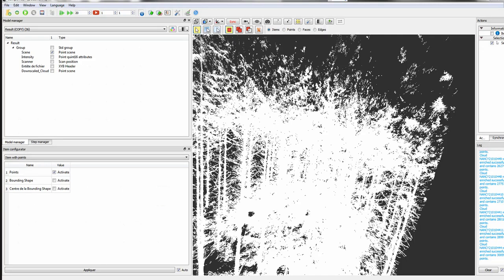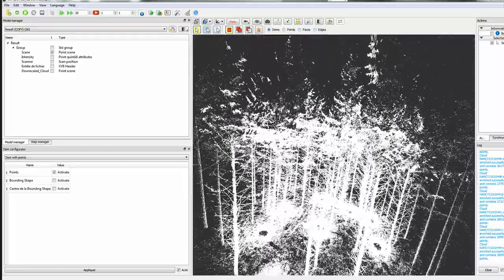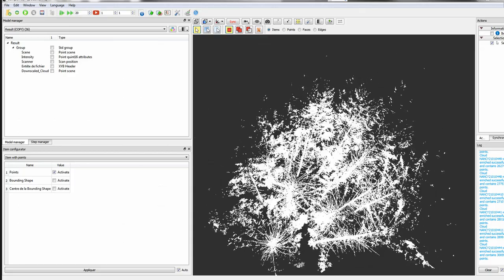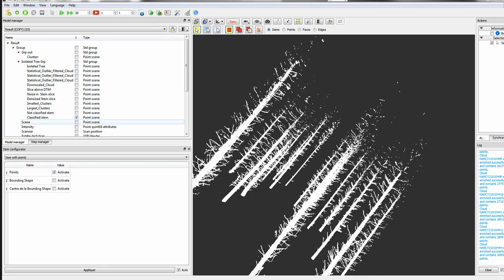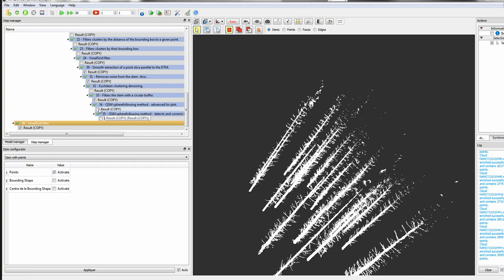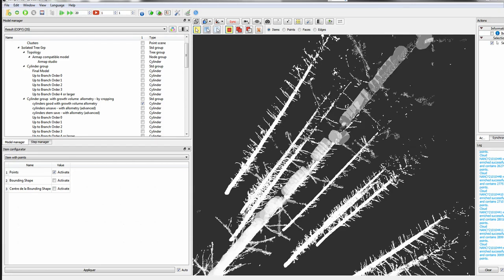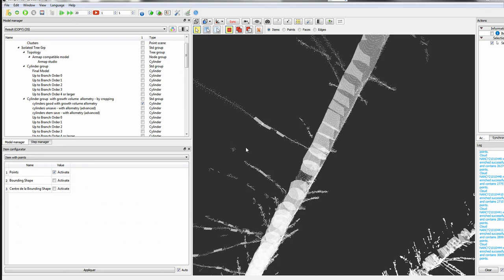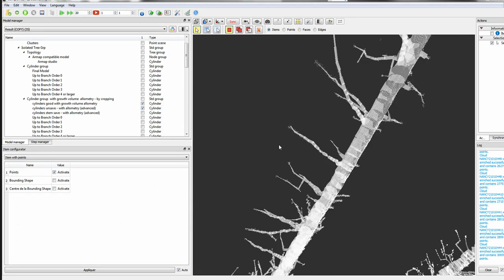About SimpleTree Part 2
This introduction video shows toptological ordered tree models consisting of cylinders from a French NFI plot.

About SimpleTree:

SimpleTree is a free open source plugin made for forestry purposes lisenced under GPLv(3). It was written and developed by myself during the German Sino Phd project Lin2Value:

The plugin runs under the open source forestry related platform Computree developed by Alexandre Piboule and Michael Krebs. Other free plugins developed by other scientists exists as well. Computree is designed to serve as a dedicated platform spezialized for forest inventory as well as forest management purposes.

You can get access to source code by requesting a computree user account via the same platform and follow further instructions and forum posts:

I hope you like my tool, I am trying to produce a version named SimpleForest following clean code standards and better design prinicples with updated algorithms, but this is without warranty.

You still need access to Computre source code via the earlier named platform link to be able to compile and execute as is.

SimpleTree models also can be exported in ply polygon format and can be enriched with aritificial leaves and rendered in other free tools like blender surving as visual models for computer games and film industry.

Best

Dr. Jan Hackenberg